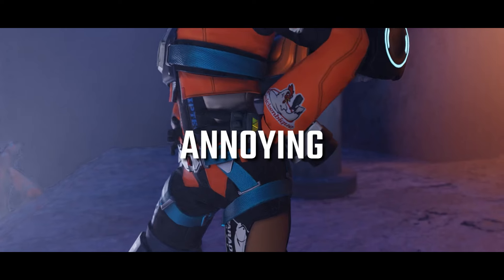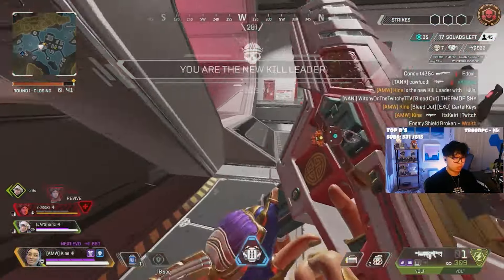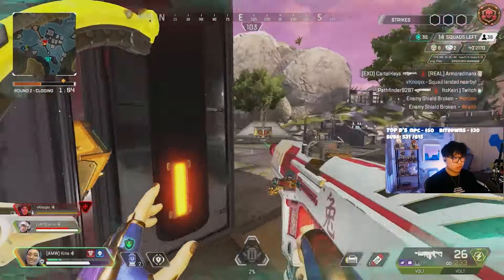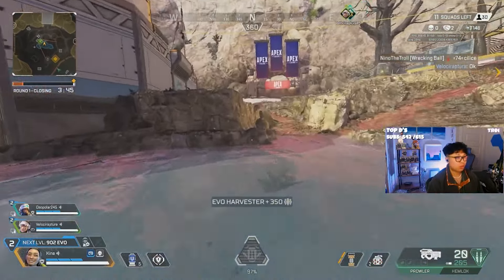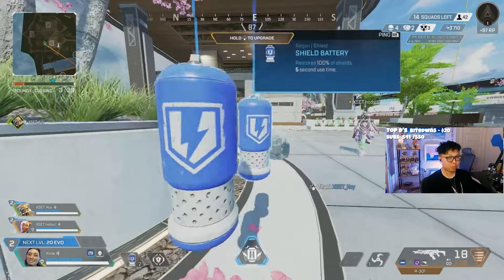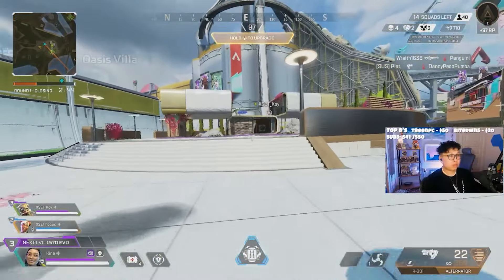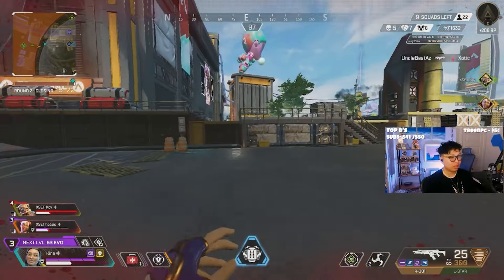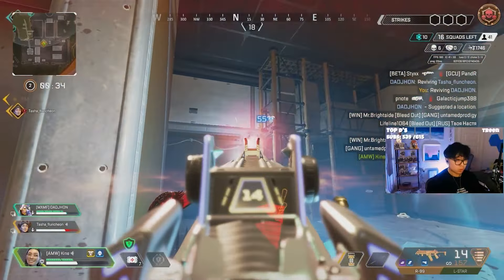THIS IS HOW TO PLAY CONDUIT IN SEASON 20 (Apex Legends Guide)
Conduit got even stronger in Season 20 of Apex Legends.
Here's how to play her...

NEW PATHFINDER GRAPPLE is INSANE...
HOW I HIT APEX PREDATOR in SEASON 20...
How I Got #1 Apex Predator In 46 Hours!!! (Apex Legends Season 20)
MY FIRST 4K 20 BOMB OF SEASON 20...